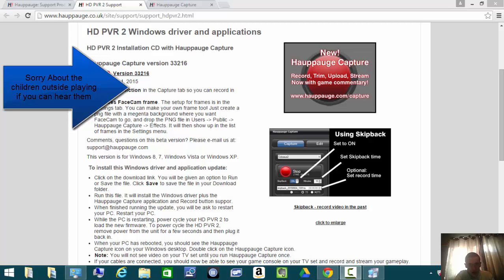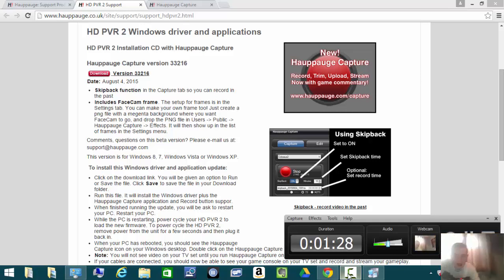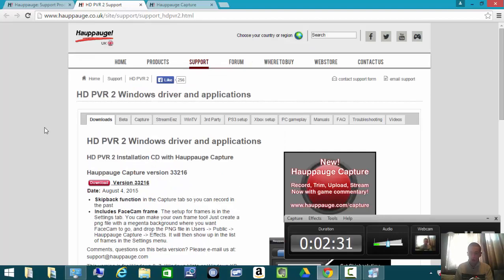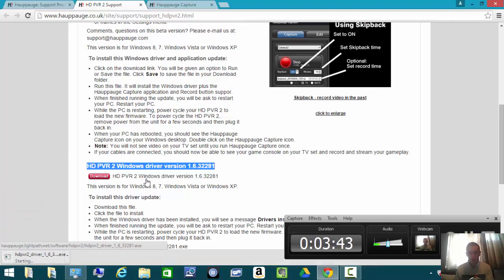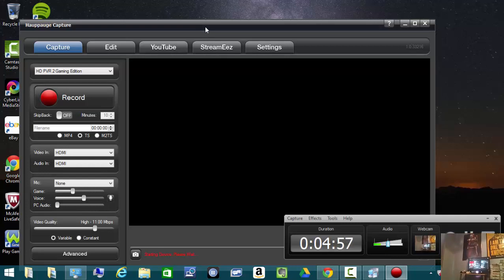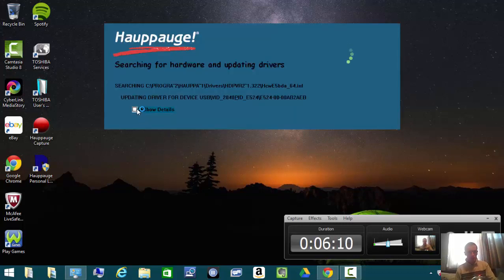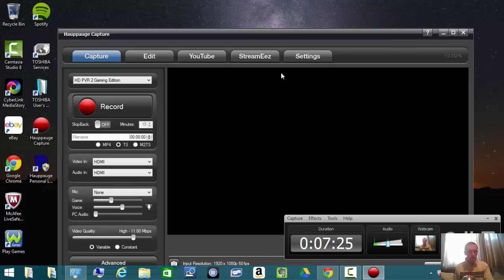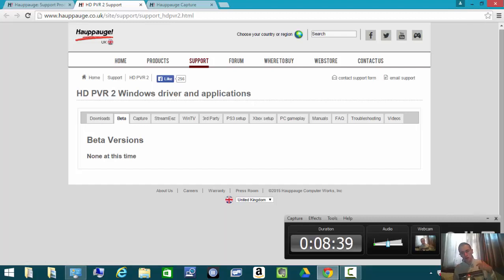How To Fix HD PVR 2 Gaming Edition Audio Passthrough/Sound to TV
Hope this video help you guys out